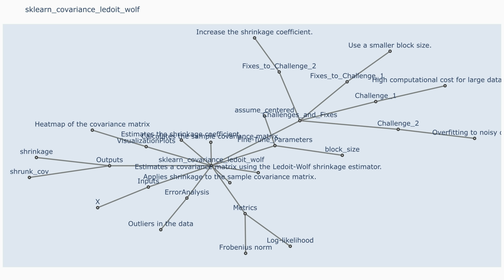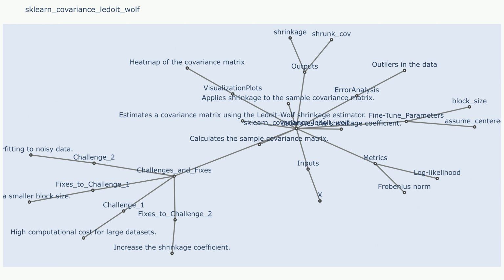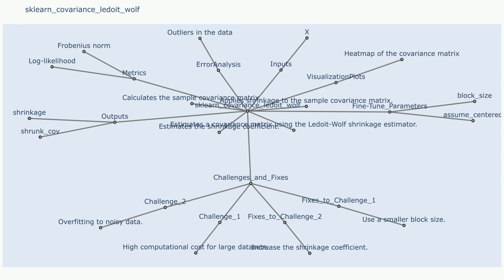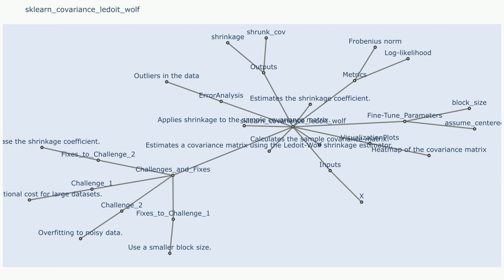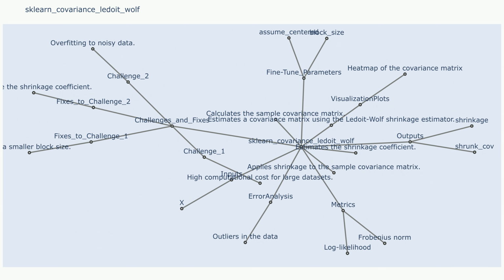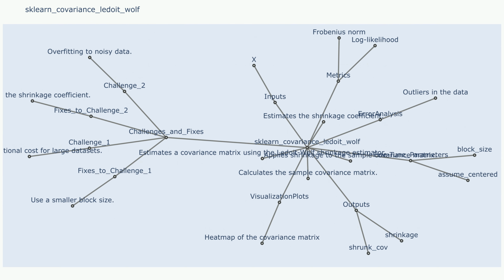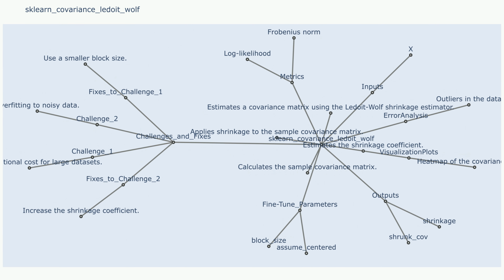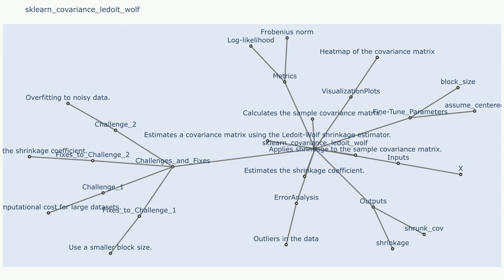61 66 sklearncovarianceledoitwolf Description